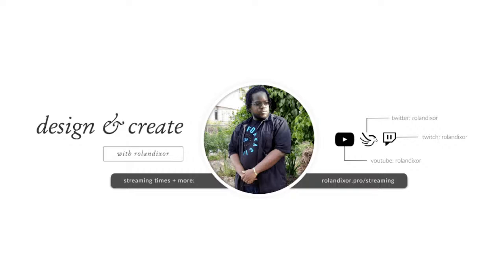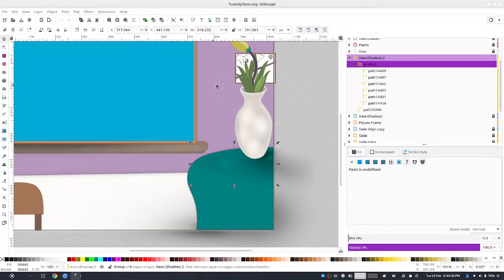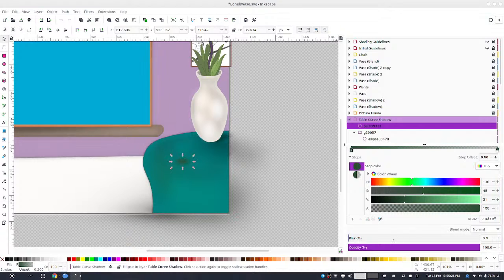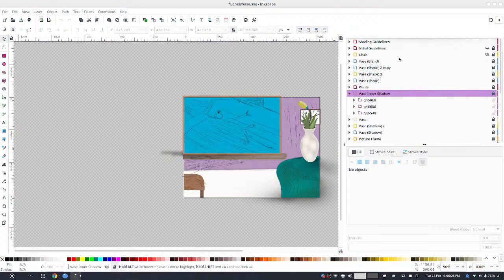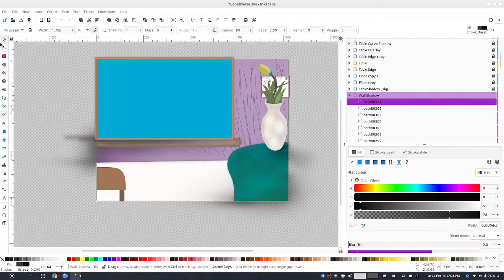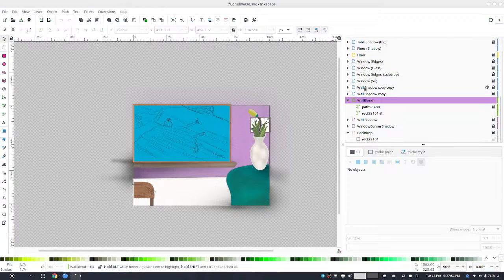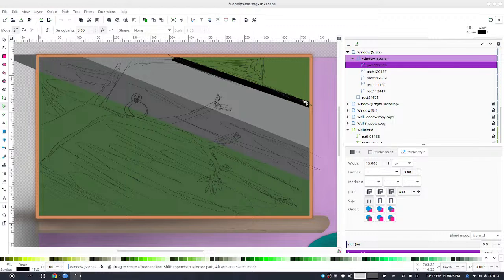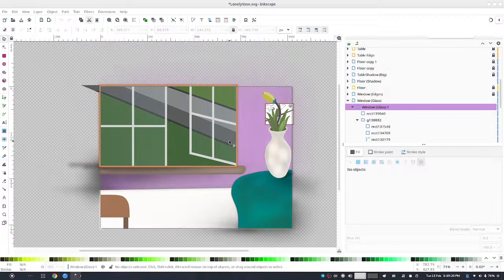Graphics And Illustration In Inkscape - Part 3